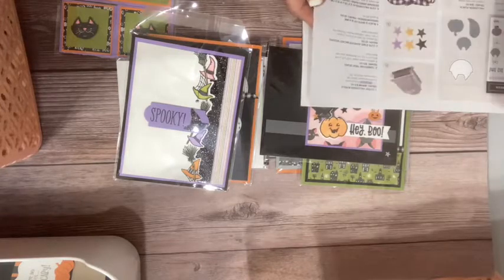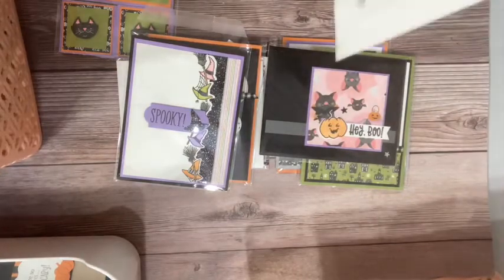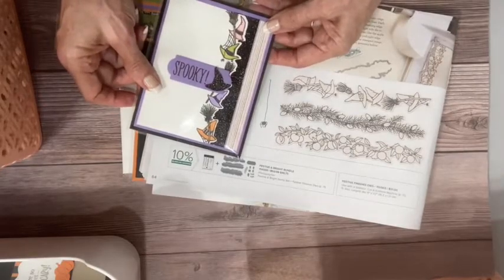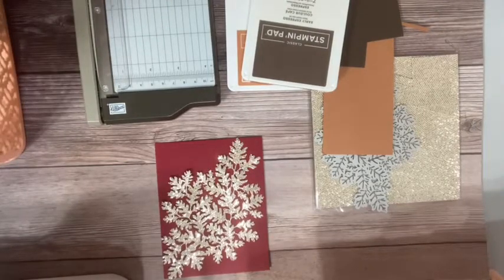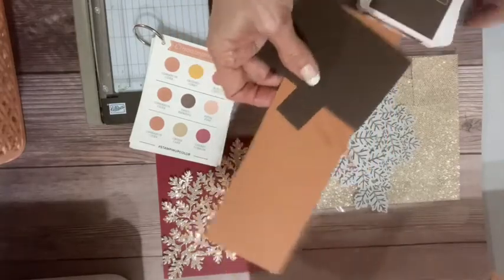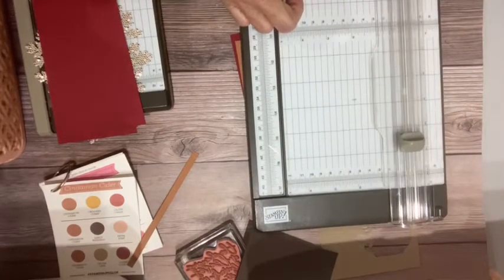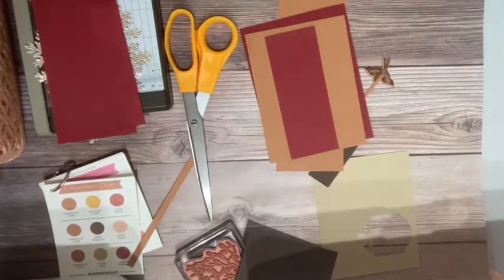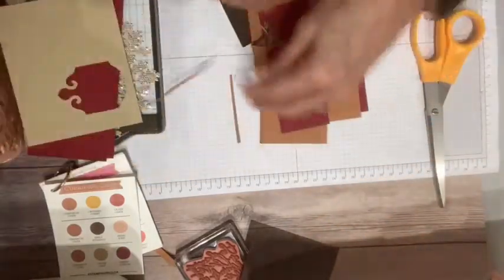Beauty of Tomorrow Bundle in Rich Fall Colors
How to use the dies from Beauty of Tomorrow Bundle with Be Dazzling Specialty Paper (free Sale-a-Bration item).  This is a recording of my weekly Teach Me Tuesday Facebook Live Please join us if you are on Facebook!